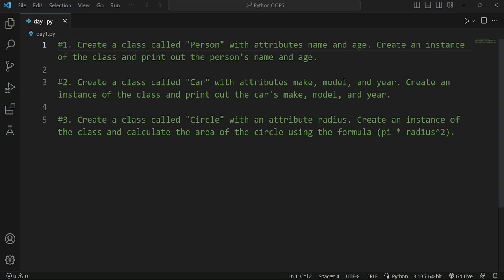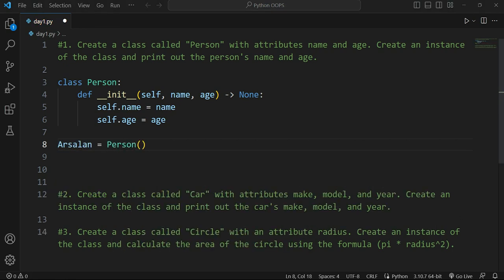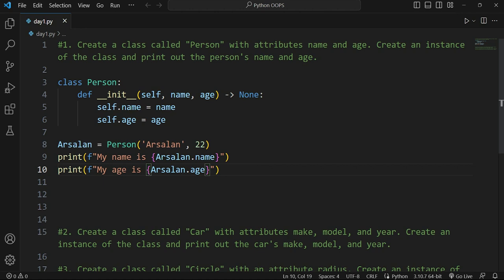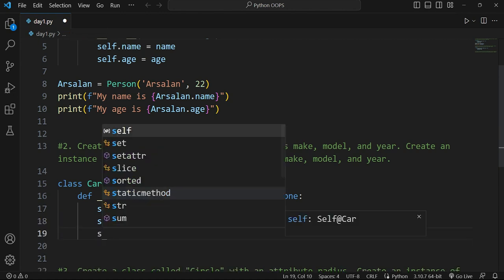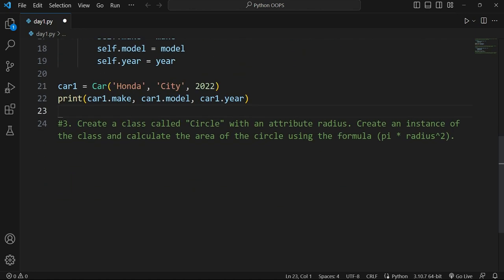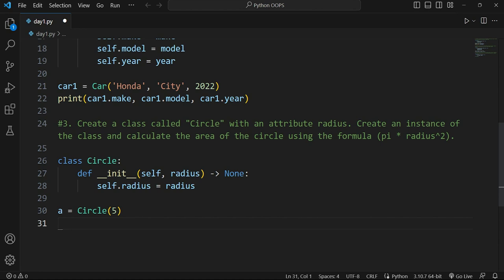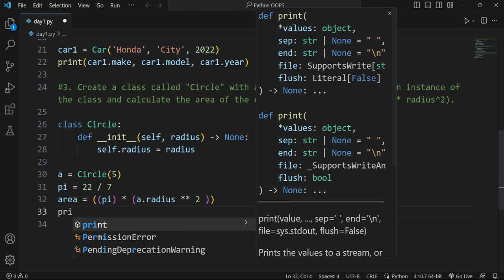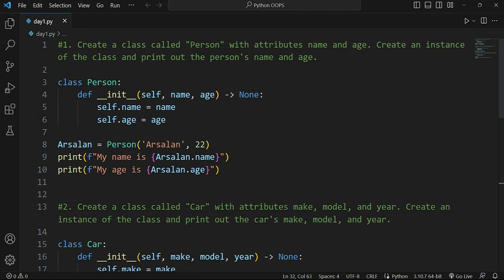Master OOP Question-Solving with Python: Boost Your Programming Skills | DAY1 - Basic Question